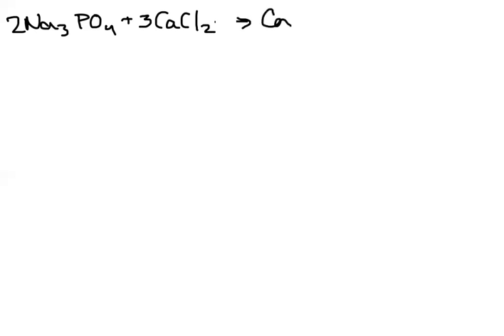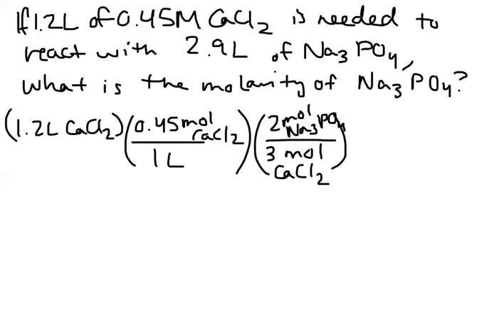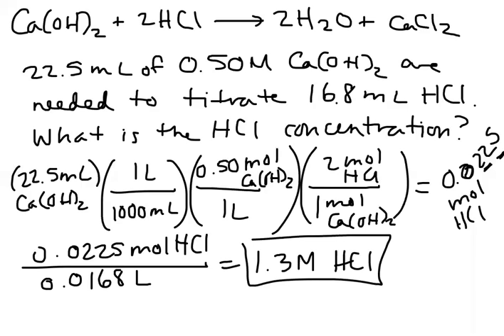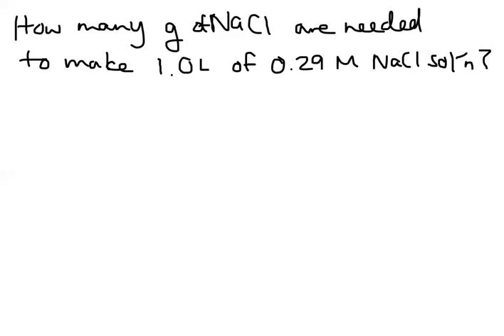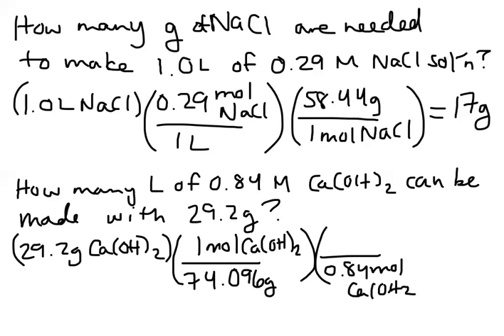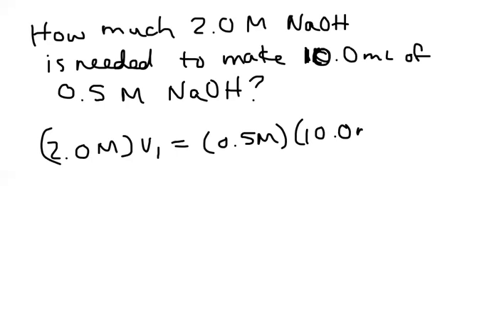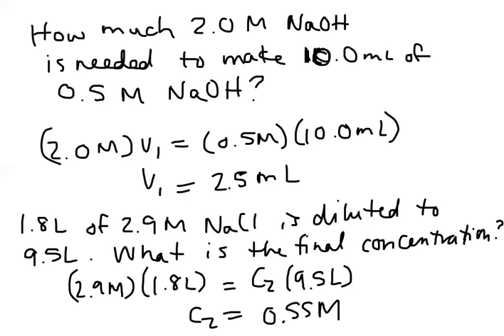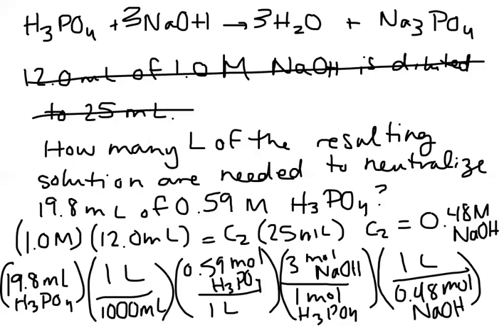Week 14 Lecture Thurs/Fri